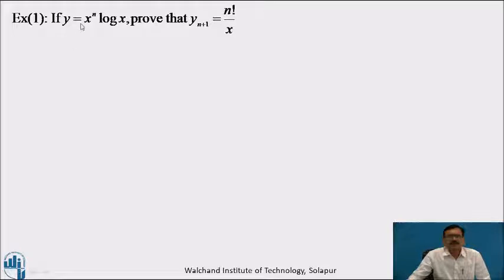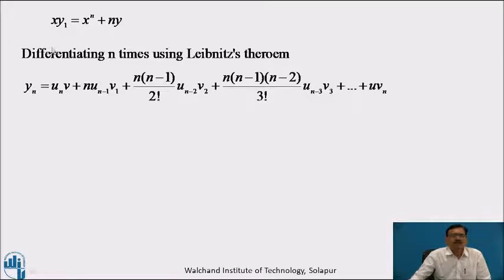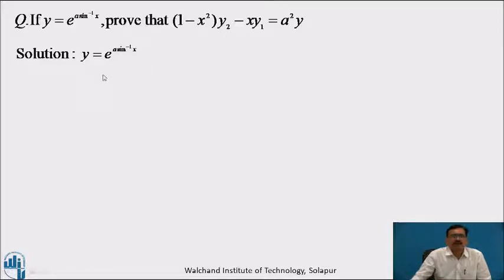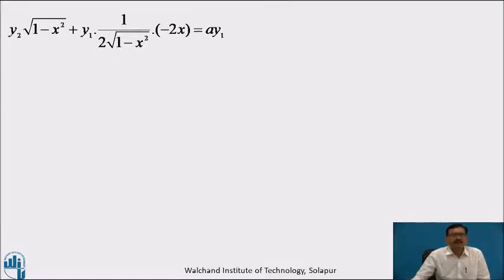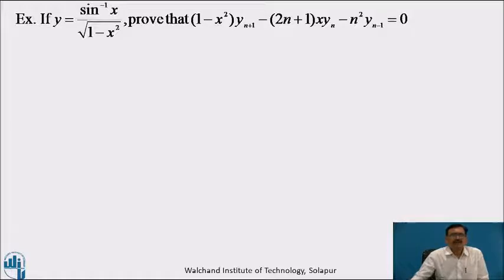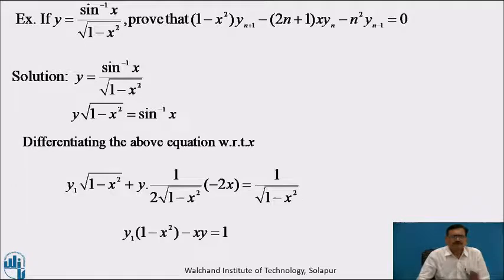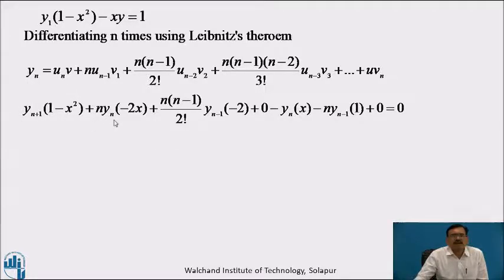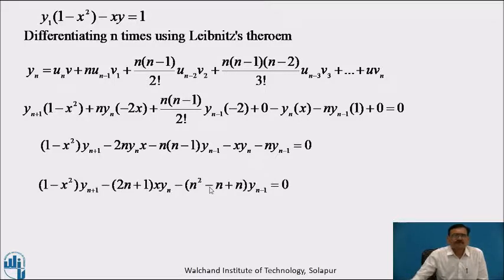Successive Differentiation Part IX